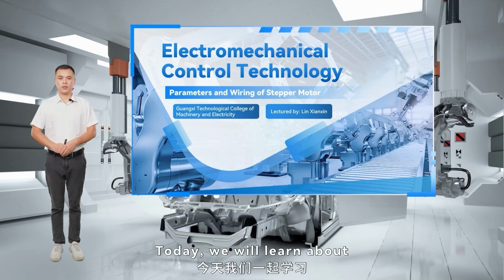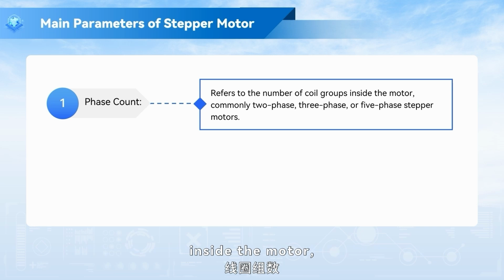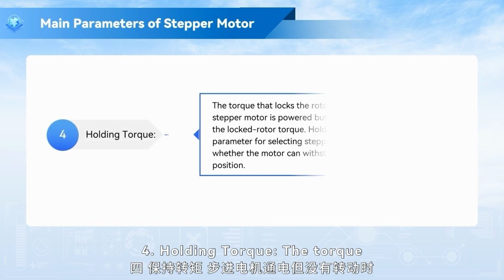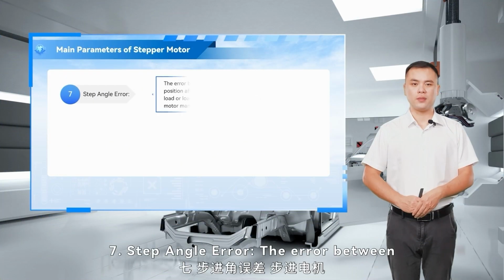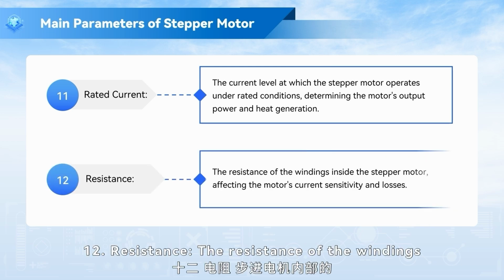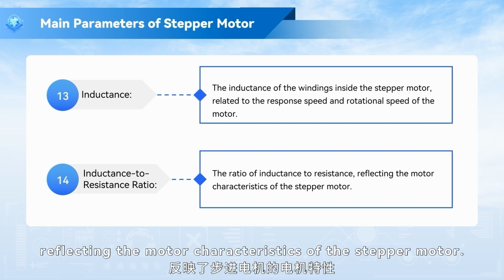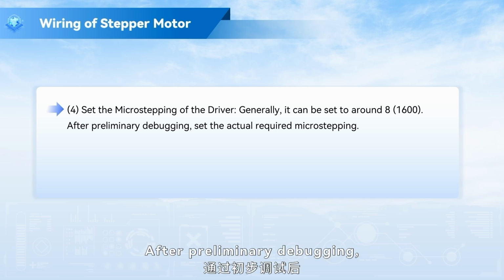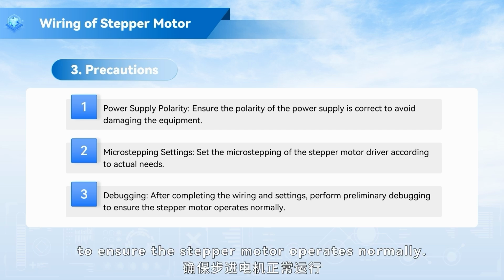4 3Parameters and Wiring of Stepper Motor 1